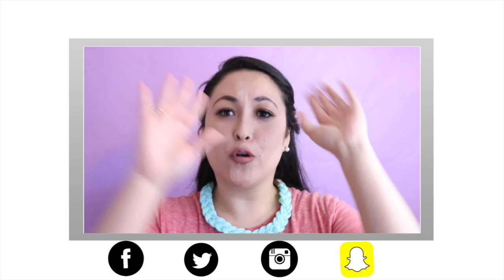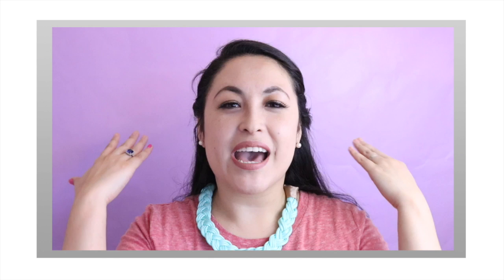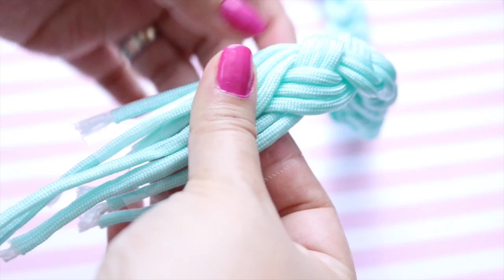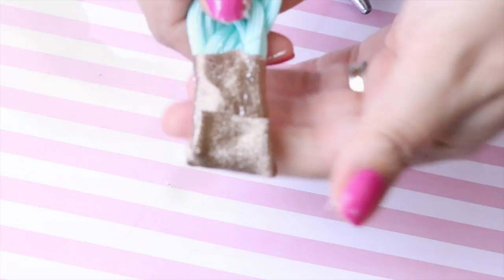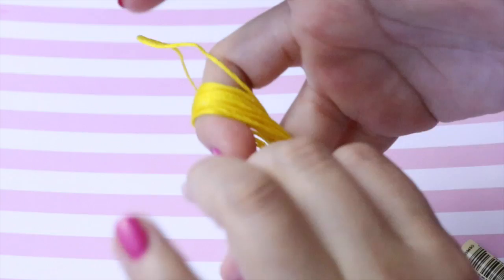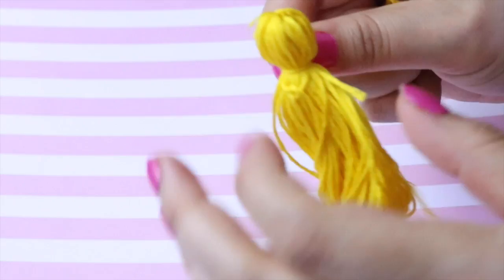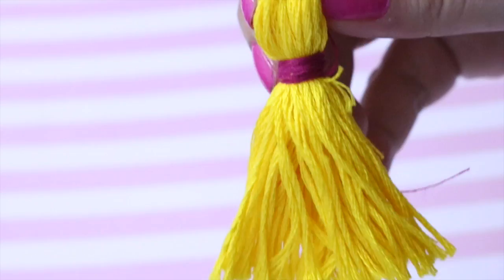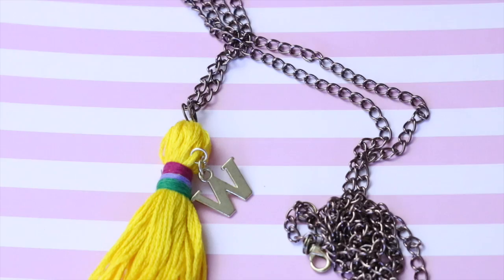Facil y Rapido Collares DIY / By Wendylou colab Mikauly Vargas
Empezó el verano y quieres nuevos accesorios? , aquí te mostrare como  hacer 2 collares super fáciles y rapidísimos , sin gastar mucho dinero  y puedes hacerlos de los colores que desees , para combinar con tu outfit favorito , recuerda que si te gusto el video , dale like y compartelo en tus redes sociales y si quieres seguirme aqui abajo te dejare  los links de las mias.

Y claro no puede faltar para matar la sed un rico helado y que mejor si lo haces tu misma , si quieres saber como aqui te dejo el enlace al canal de Mikauly para que aprendas la receta ;

BODA DIY / Invitaciones para Boda Vintage

wendylouharvey

TUTORIAL EN INGLES: BLOG

Preguntas Frecuentes:

. Editor: Final cup pro x
. Camara: Canon EOS REVEL T6i

Si llegaste hasta aqui .muchas gracias ..